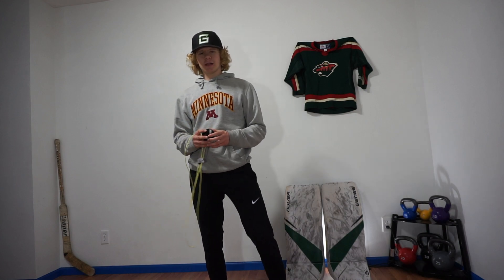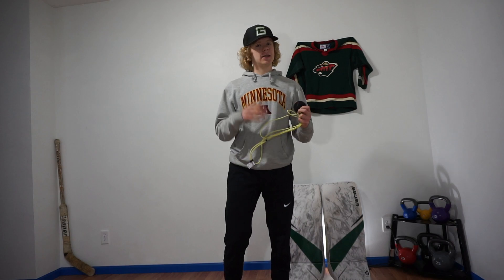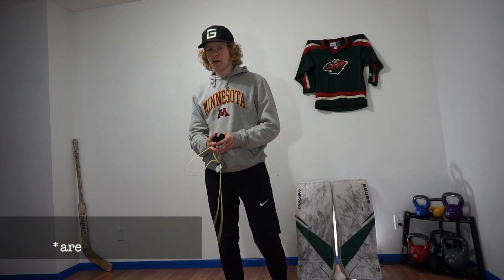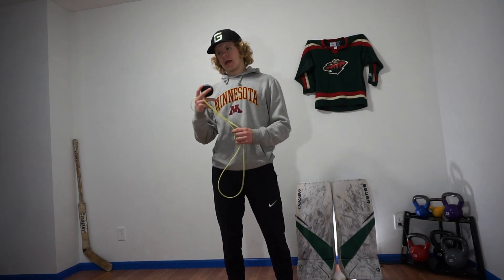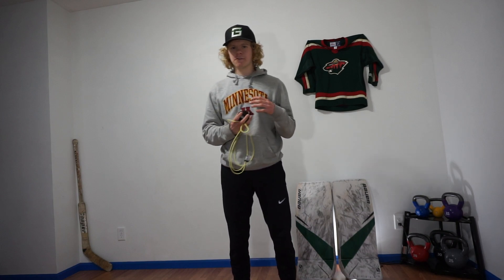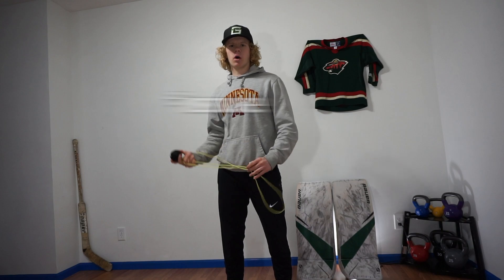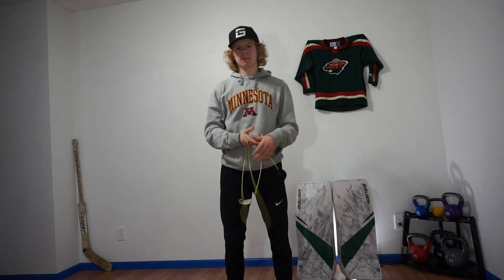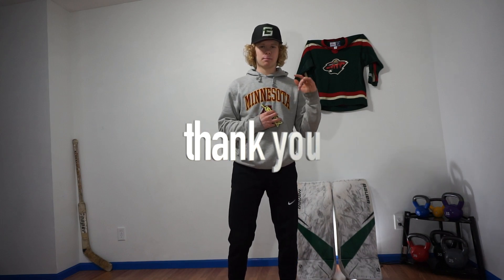Is It Good? Hand Eye Training Tool "Catchball"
Today's video is about the catchball by prolab.  I had fun playing around with it and enjoyed turning it into a video for you.